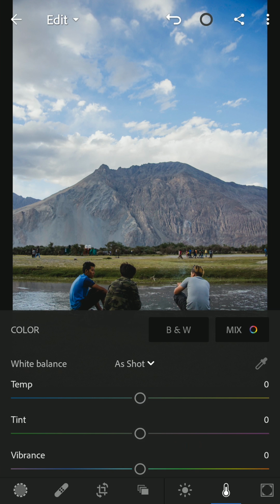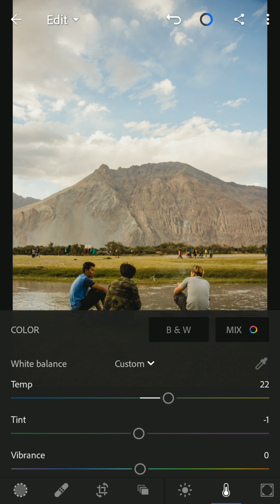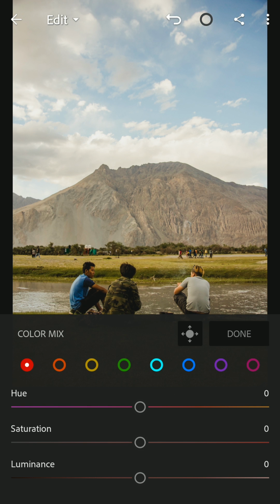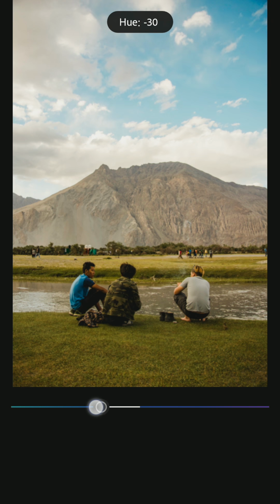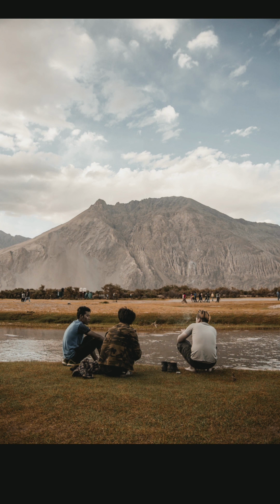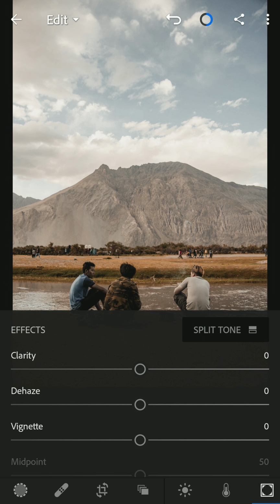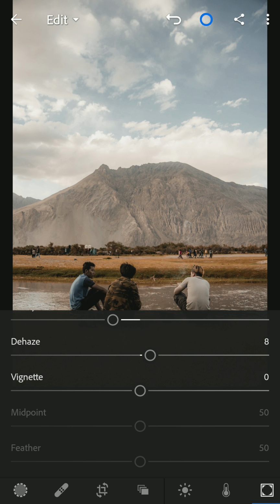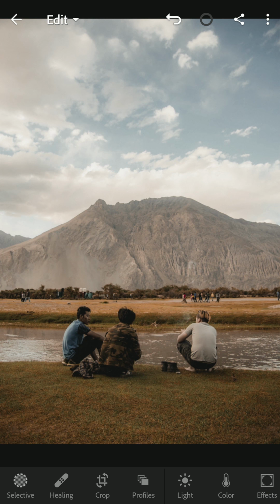Lightroom Mobile(Part 2)- Colour and Effects